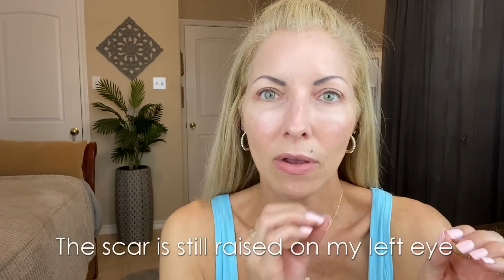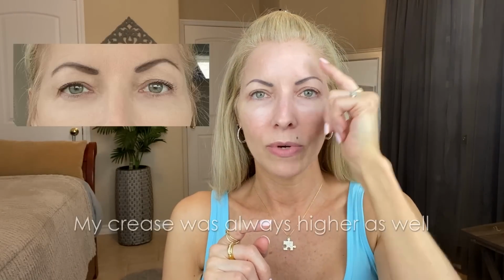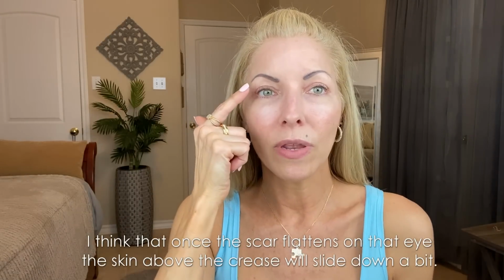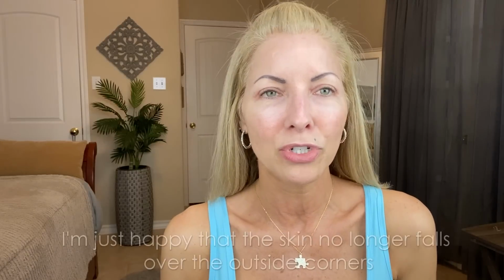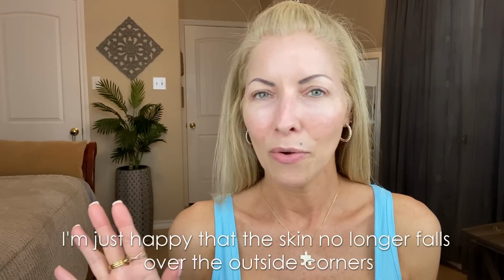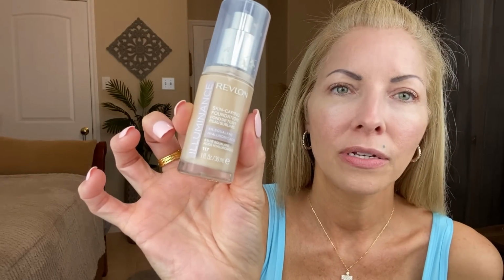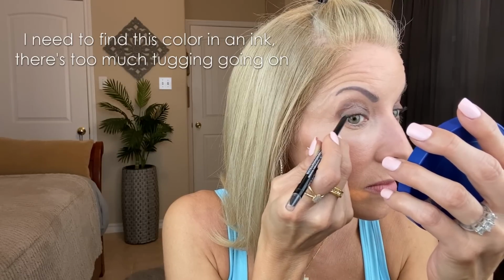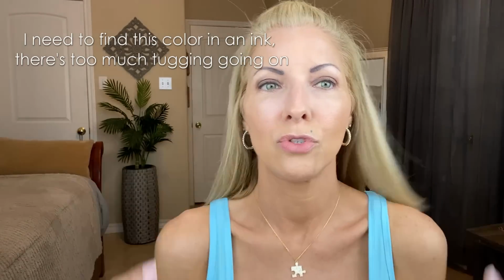GRWM + Upper Blepharoplasty Update + Short Hair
Youtube Description Box

BK Beauty brush 201 Blended Crease (I used under my eyes)

Makeup I used in this Video:
Revlon Illuminance Skin-Caring Liquid Foundation Beige
Almay Eye liner (I used for Lip Liner) Black Raisin

**As a Reward Style Associate I earn from qualifying purchases**
**As a Magic Links Associate I earn from qualifying purchases**